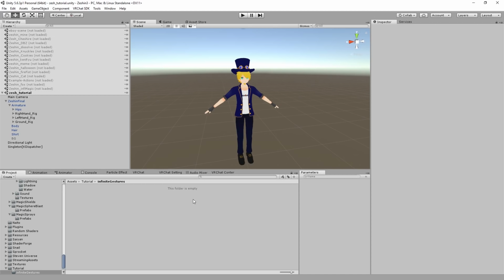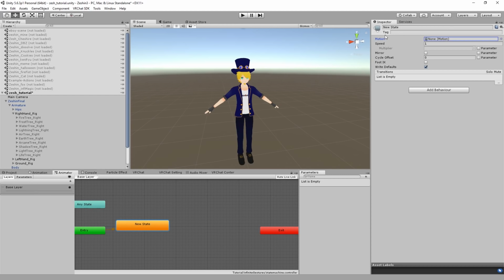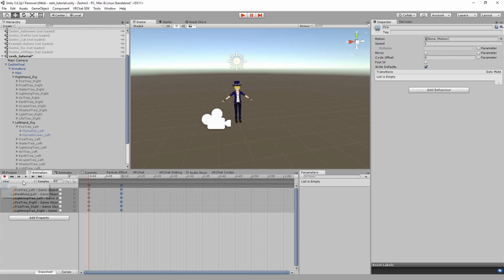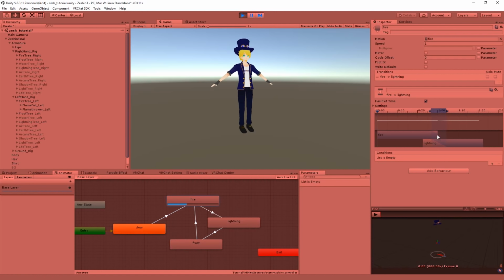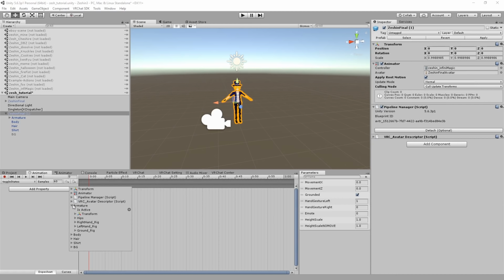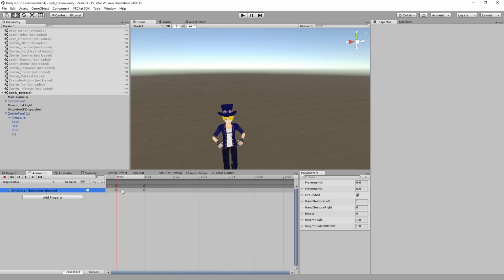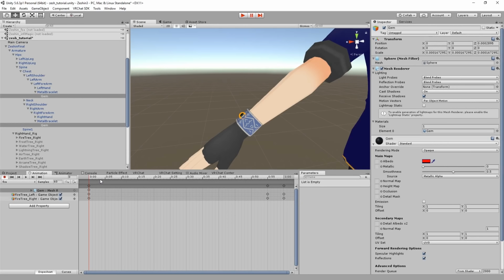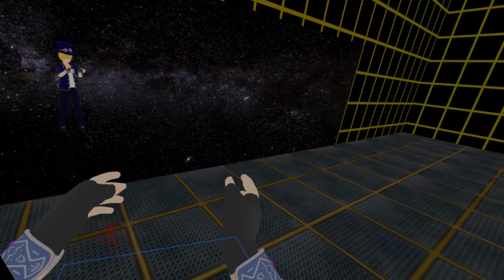Infinite Gesture System =[ State machines ]= VRChat Tutorials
I explain how to create a potential infinite amount of gestures using an animator state machine.

IMPORTANT
Thank you Bertrand Steenhaut for the help
If you can't open the animation file, you need to set the Serialization to Force Text. While in Unity, go to Edit - Project Settings - Editor - Asset Serialization Mode - Force Text.

Let me know if you have any questions, I'll be sure to answer them within the best of my abilities!

Also Check out this video for more in-depth look into state machines, and a better way to add a behavior key

Credit to Arcanei for giving me the initial idea of a cycling animator, also G1fan, Phasedragon, and Rokk for showing me how to enable an animator